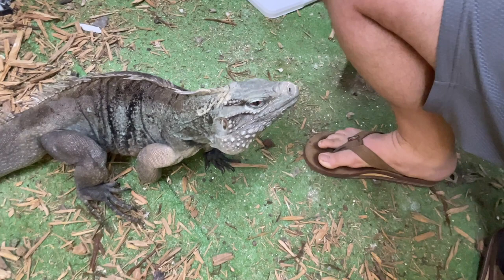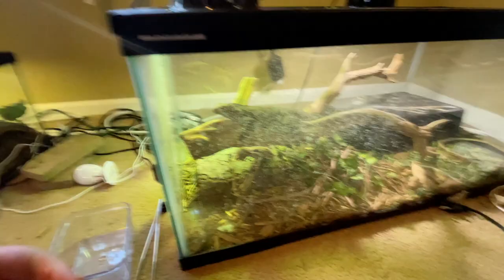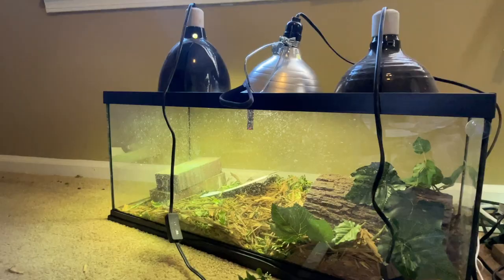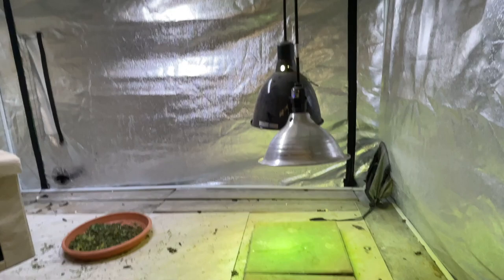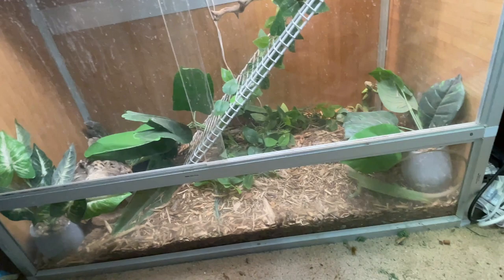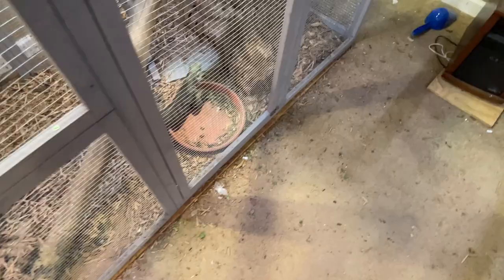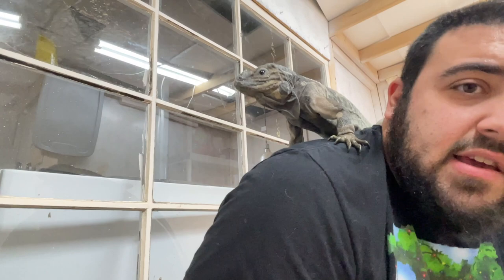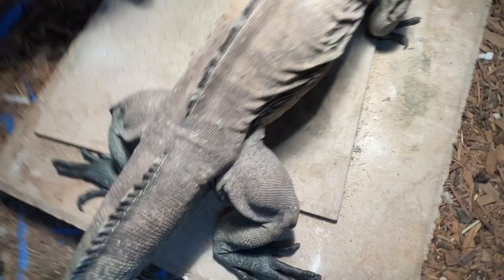ALL ABOUT ROCK IGUANAS! IN DEPTH CARE GUIDE!!!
Today we talk all about Cyclura (rock iguanas)! We visit with most of our animals and go in depth on the care requirements on these amazing reptiles. We go from baby up to adult! Let us know if you have any questions that you would like answered that I may not have gone over!

We also talked about the pairs that we are hoping to reproduce this upcoming season. Thanks so much!